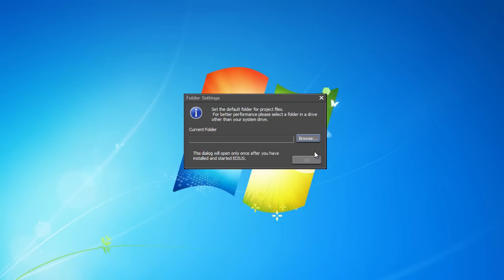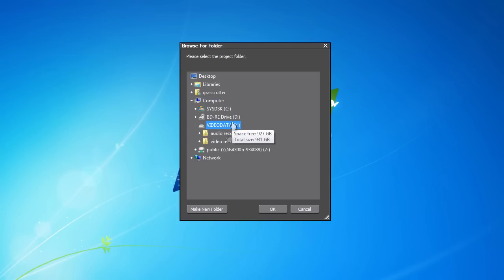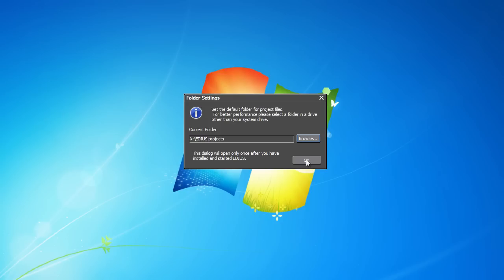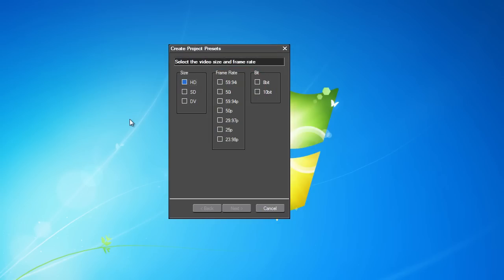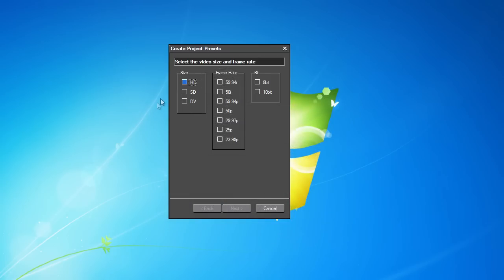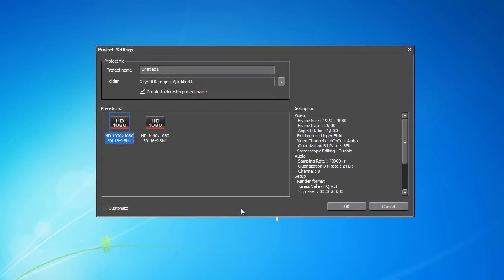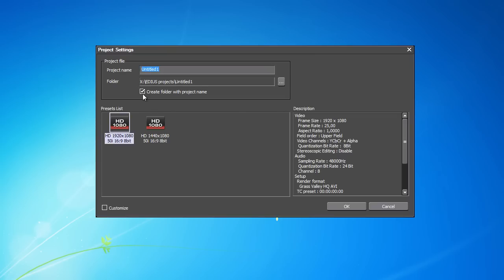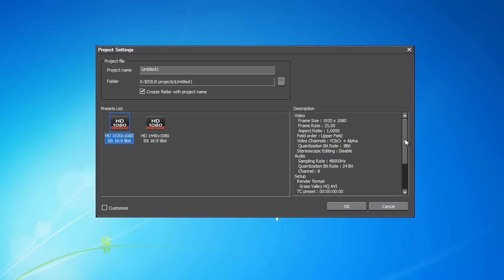EDIUS Pro 7 Basic | #01 | Starting EDIUS Pro 7 | FREE SAMPLE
Free sample chapter from EDIUS Pro 7 Basic video course @ explenite.com.

The first chapter takes us through the process of launching Grass Valley EDIUS Pro 7 and its initial setup. We look at how to create and use various project presets and go over individual project parameters under Settings.